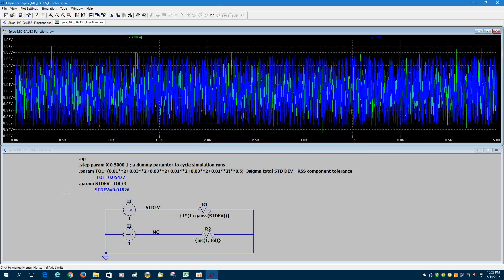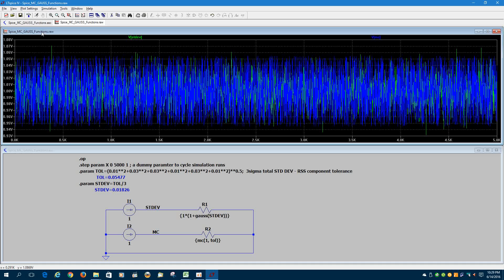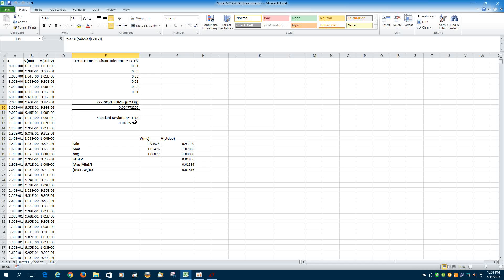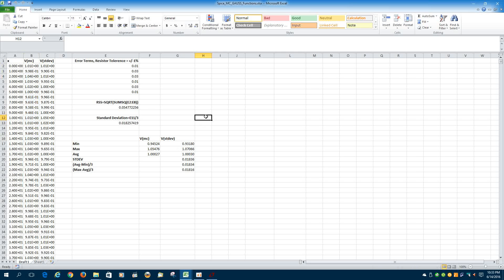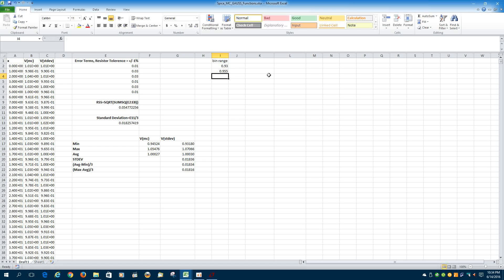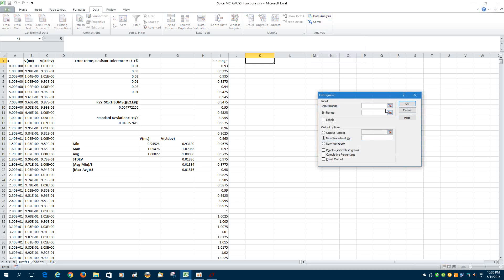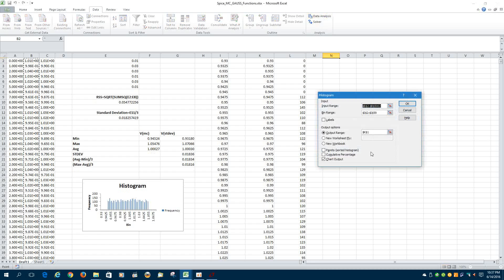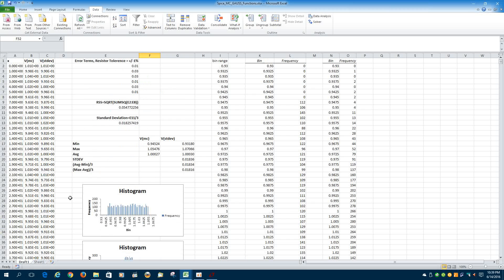Plotting LTspice Gauss and MonteCarlo function